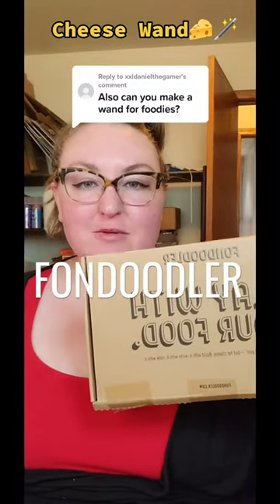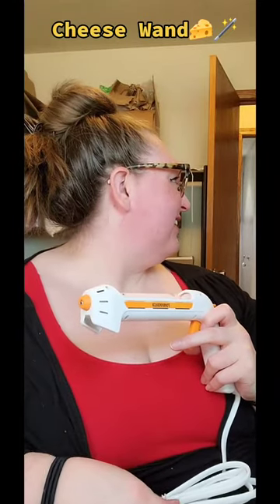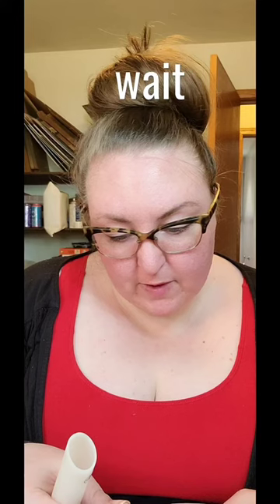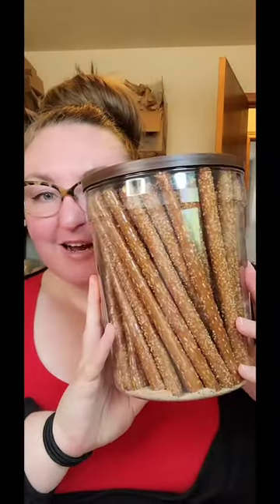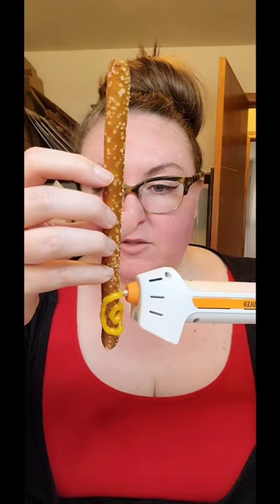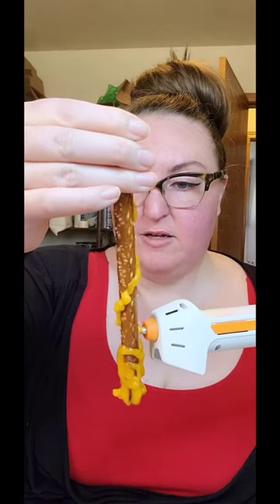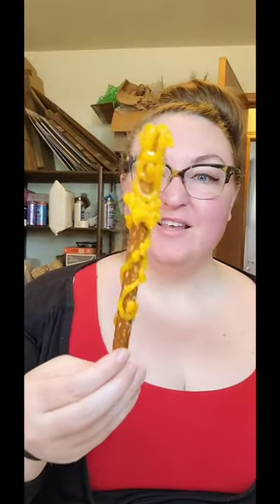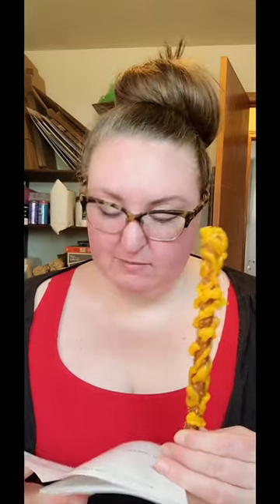Replying to @xxldanielthegamer SHOULD I ADD CORN? Please tell